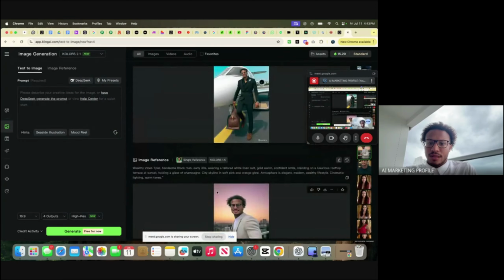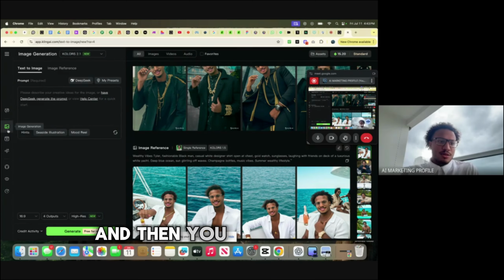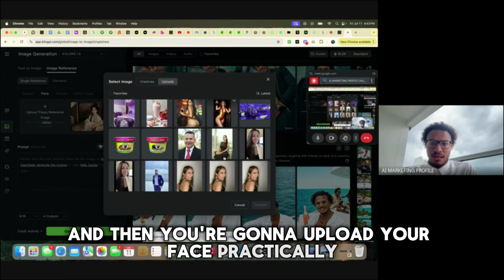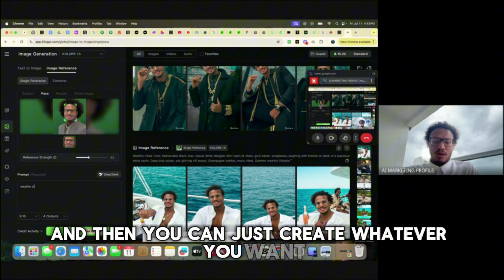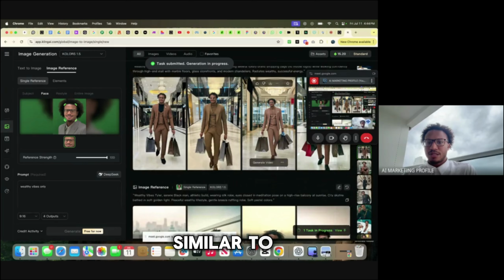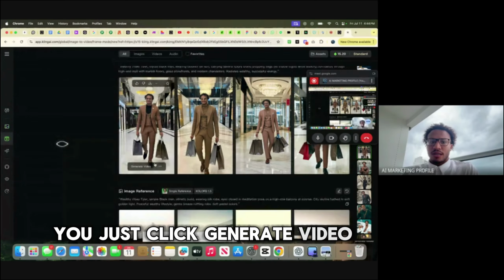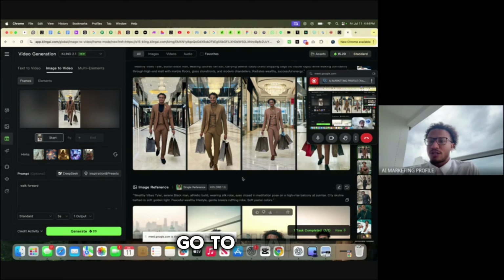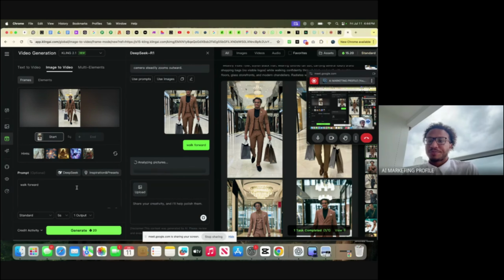Creating Ai Influencers For Almost $0 with Kling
🔥 Create AI Influencers For Almost $0 with Kling AI! 🔥

Want to launch your own virtual influencer, brand avatar, or AI character—without spending thousands on designers or video editors? In this video, I’ll show you step-by-step how to use Kling AI to generate stunning, realistic AI influencers for nearly zero cost.

✅ How to create ultra-realistic talking avatars
✅ Tips for designing unique influencer personalities
✅ Free or low-cost tools to script, voice, and animate your AI influencer
✅ How brands and creators are making money with AI influencers
✅ The exact workflow I use to bring AI characters to life

This is perfect for:
→ Content creators
→ Marketers & entrepreneurs
→ Social media managers
→ Anyone wanting to stand out online

Stop overpaying for video production and start creating your own virtual stars today!